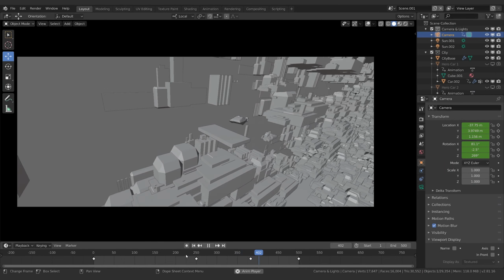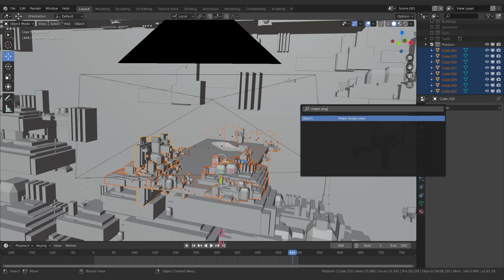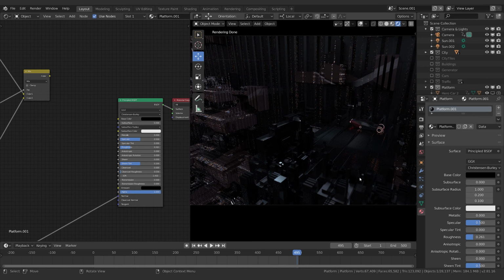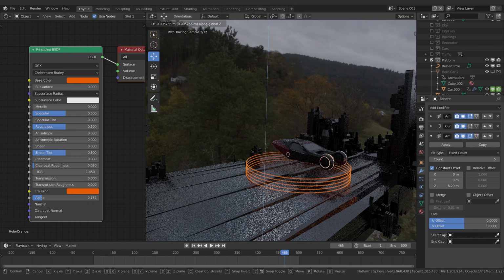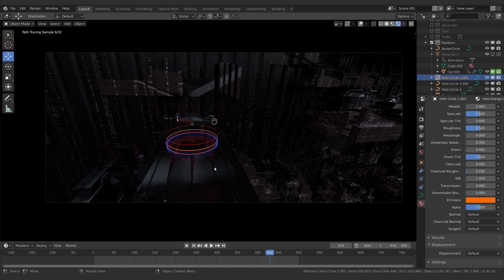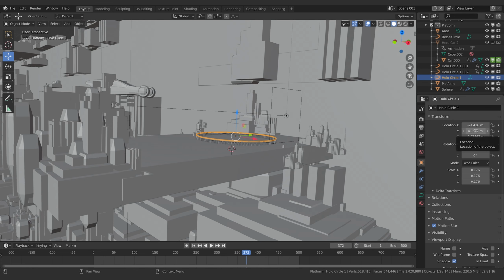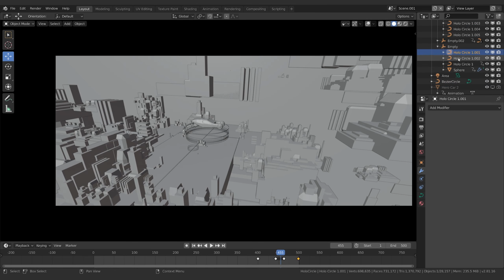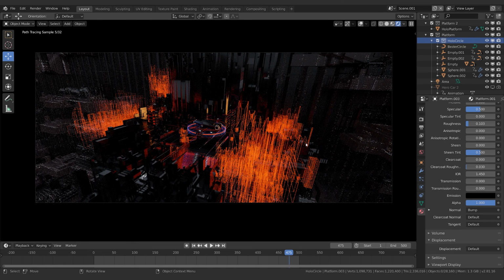Particle City - Blender 2.81 - Part 6: Creating A Holographic Landing Pad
In this tutorial we use some cool tricks to make a landing pad for our hero car.  We then go a little overboard creating holographic landing pad elements that looks so cool you won't care that they don't make any sense! Regardless, you'll come away with a good understanding for how to create glowing holographic user interfaces in your projects!  Let's get into it!